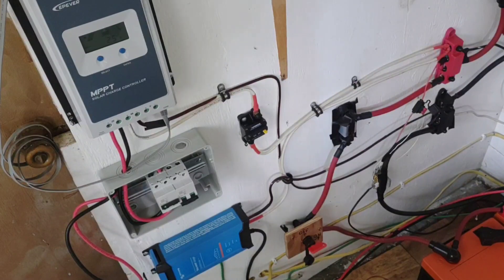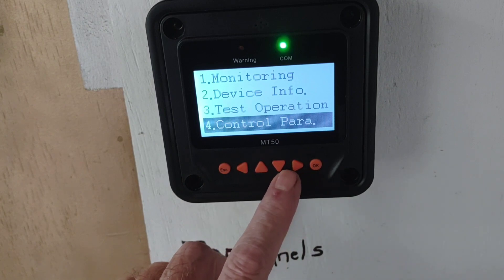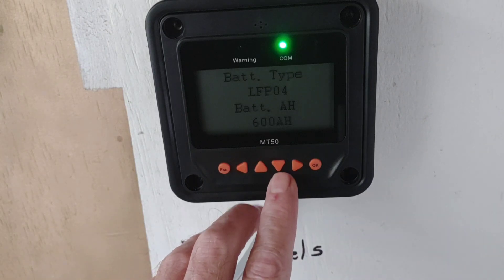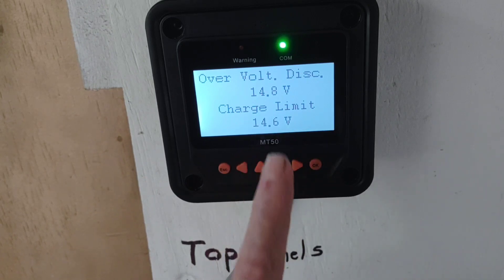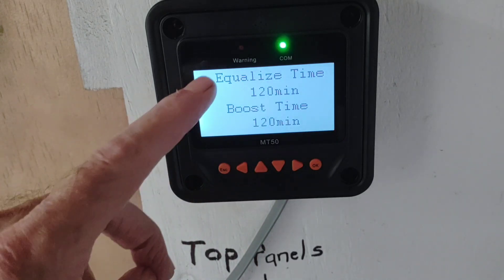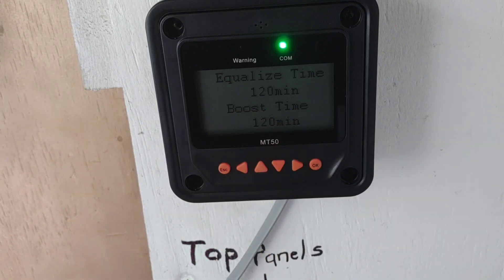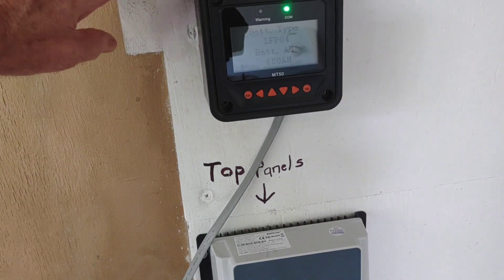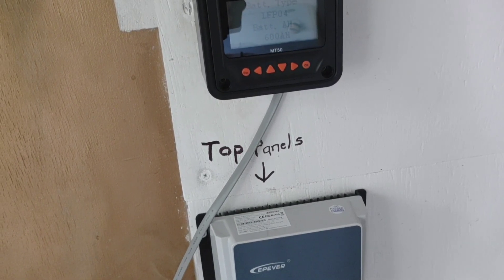EPEVER 40amp charge controller now has LiFePO4 settings installed! Yeah man!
Big convenience for all those struggling on LiFePO4 parameters. One button , and done. Sweet.

Entire system so far:
Chins 12.8v 300ah LiFePO4 battery
Reliable 12v3000watt pure sine wave inverter
EPEVER 40 amp charge controller
Victron 12v 30amp smart charger
Newpowa 12v 100watt monocrystalline solar panels
Solar panel extension cable
Solar panel isolators
Isolator junction box
50 amp breaker